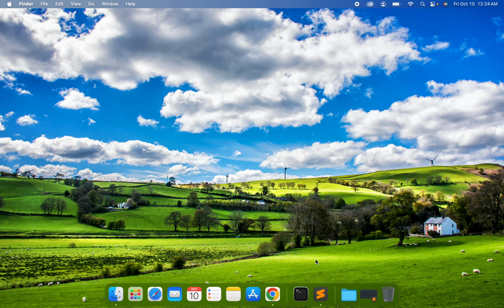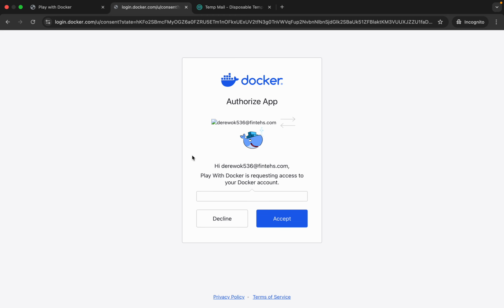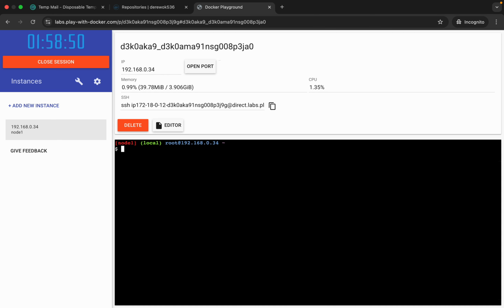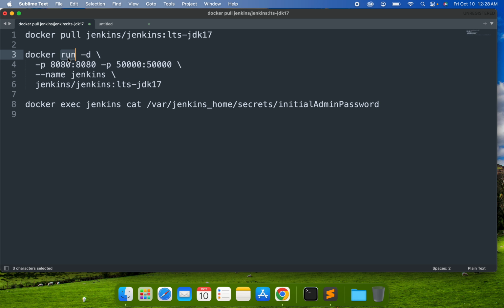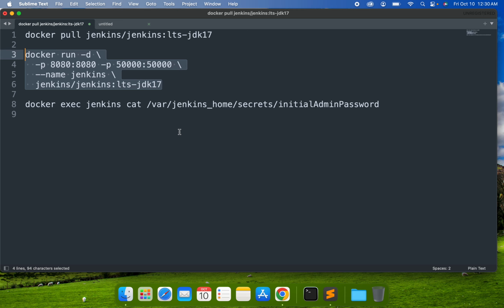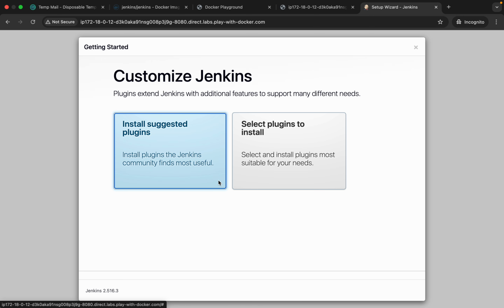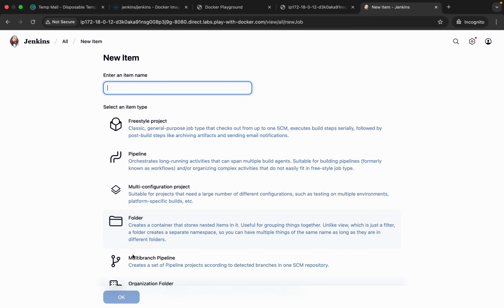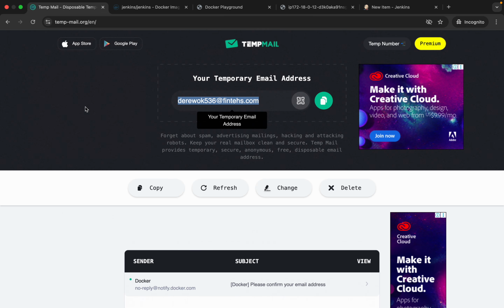Run Jenkins in Docker | Complete Setup Guide (Jenkins LTS + JDK17)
Learn how to install and run Jenkins inside a Docker container using the latest Jenkins LTS with JDK 17 — perfect for beginners and DevOps enthusiasts!
In this step-by-step tutorial, we’ll:
🚀 Pull the Jenkins Docker image
⚙️ Run the Jenkins container
🔑 Retrieve the admin password
🌐 Access Jenkins via browser
💡 Understand how Jenkins works inside Docker

commands used in this video :
- docker pull jenkins/jenkins:lts-jdk17
- docker run -d -p 8080:8080 -p 50000:50000 --name jenkins jenkins/jenkins:lts-jdk17
- docker exec jenkins cat /var/jenkins_home/secrets/initialAdminPassword

📦 What You’ll Learn:

Setting up Jenkins with Docker Playground
Accessing Jenkins web interface
Getting the initial admin password
Understanding Jenkins setup basics

🧠 Perfect for:

DevOps Beginners
Software Engineers
CI/CD Learners
Anyone setting up Jenkins quickly